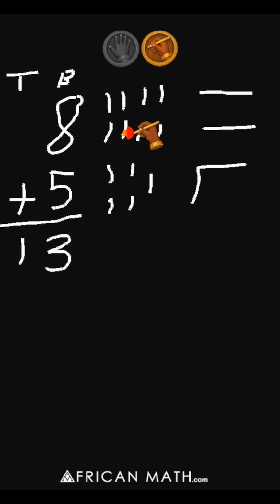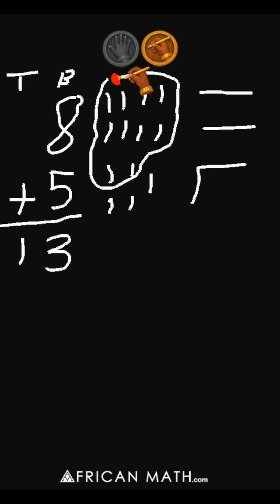Ancient Egyptian Addition